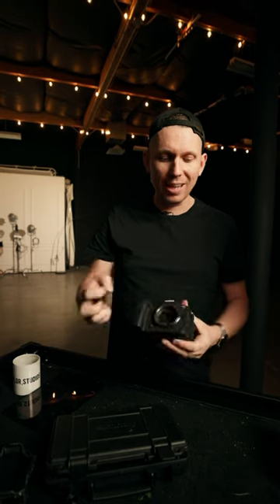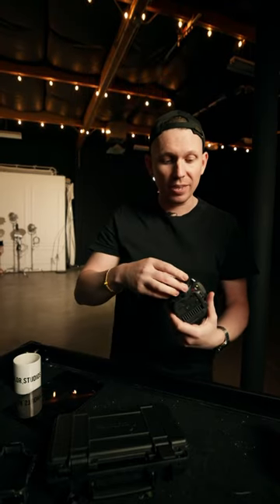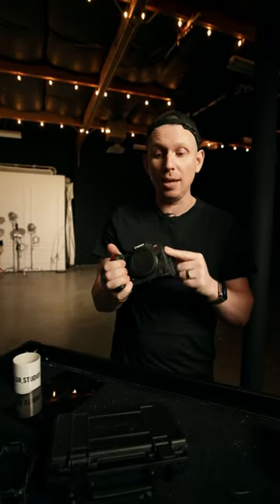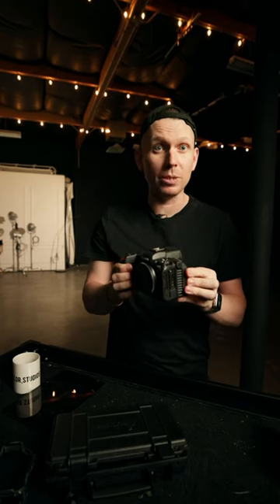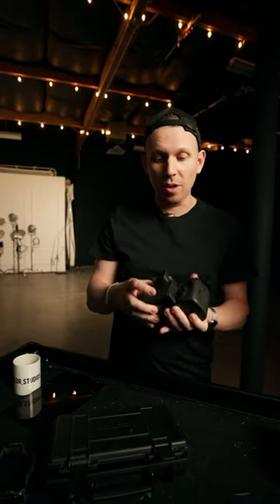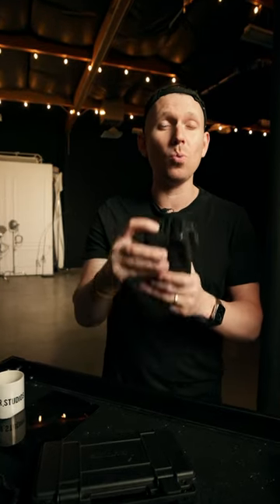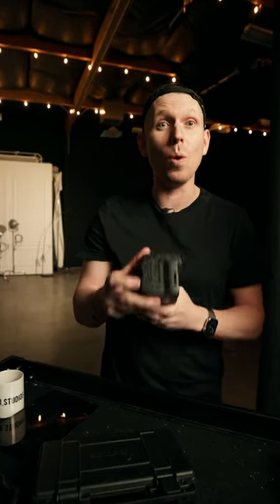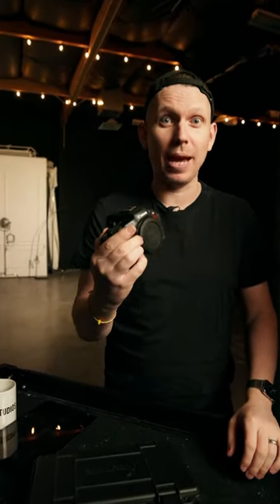Is this the greatest mirrorless camera ever?